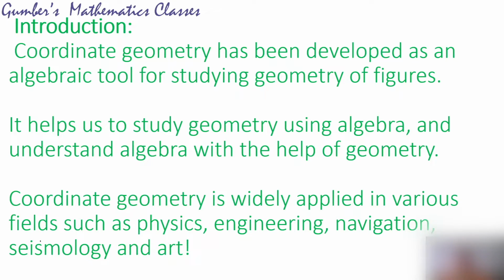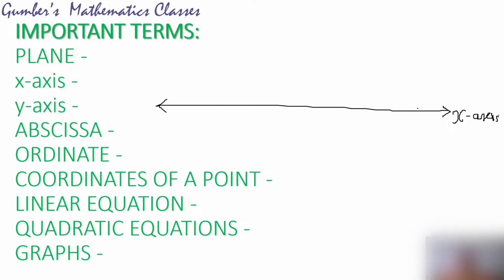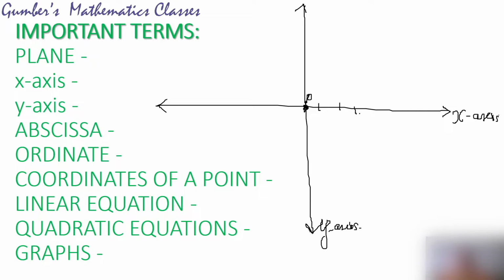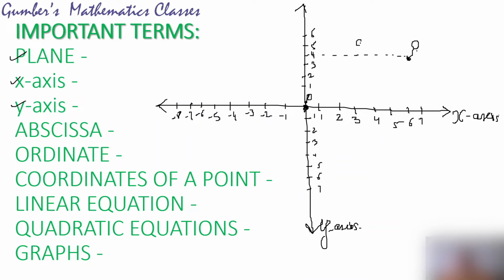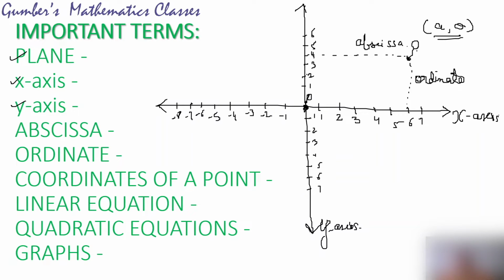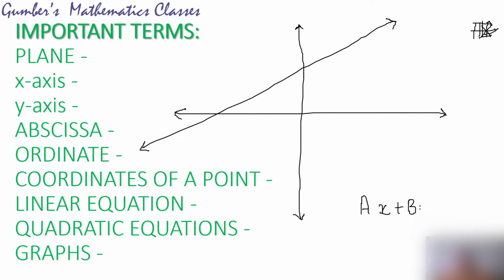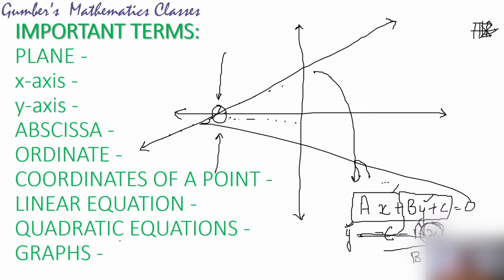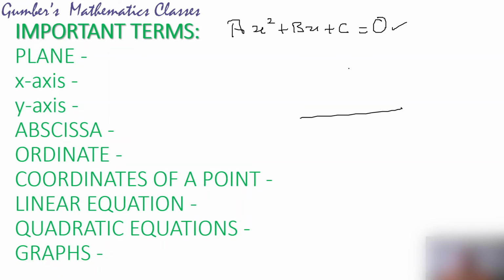Introduction of Coordinate Geometry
Hi everyone in this video we are going to discuss Introduction of Coordinate Geometry
Happy learning
Keep Smiling :-)